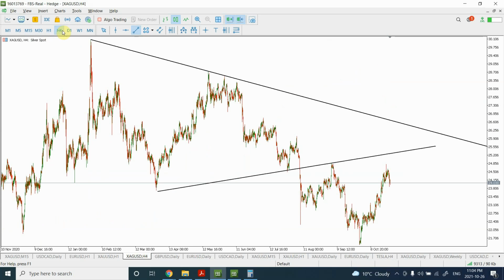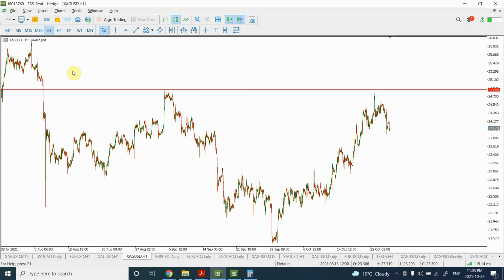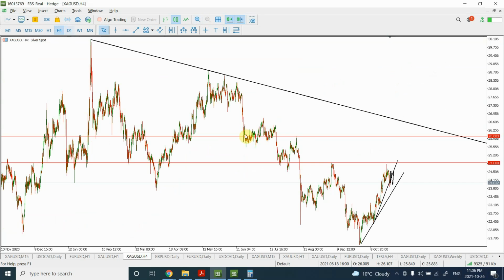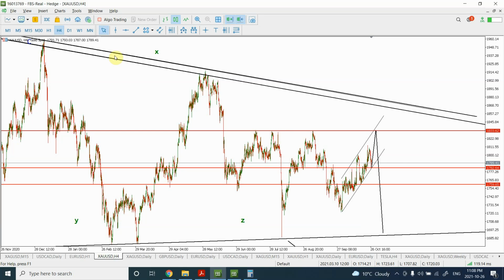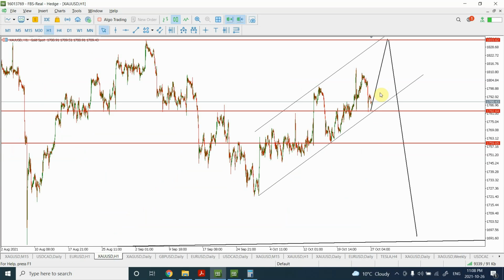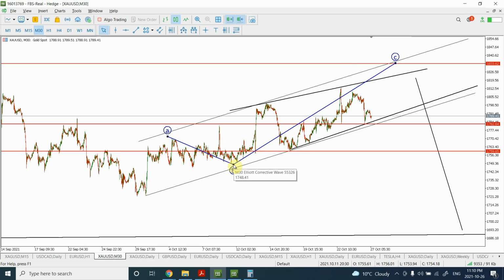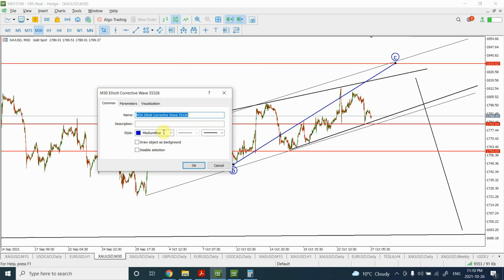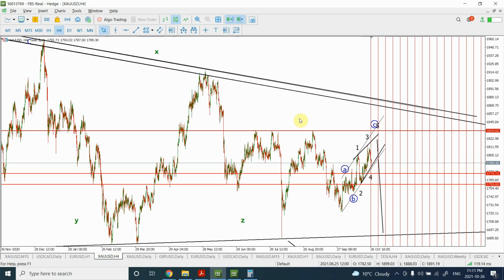Elliott wave analysis of Gold and Silver | October 27 2021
Technical analysis of Gold and Silver is here presenting very interesting opportunities.
Thanks
Shaheen